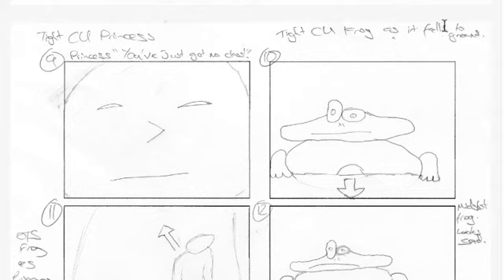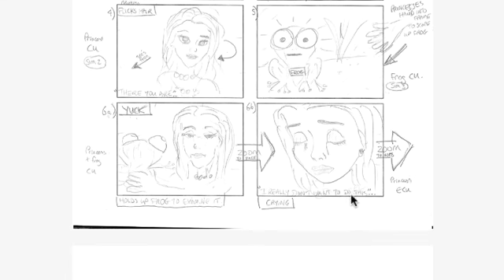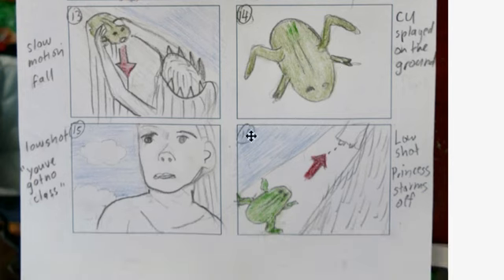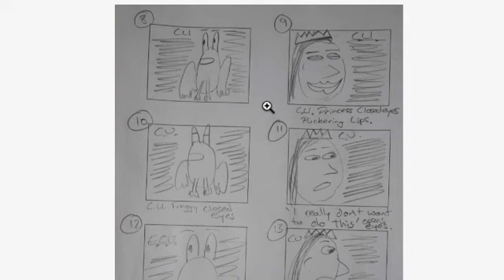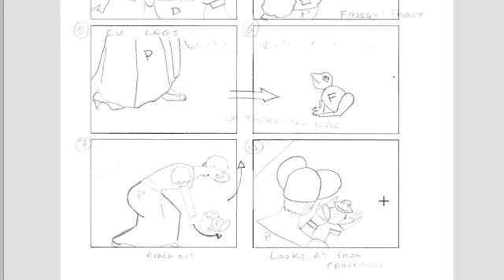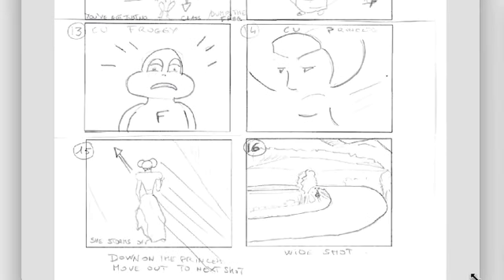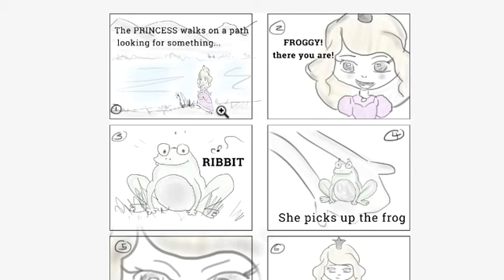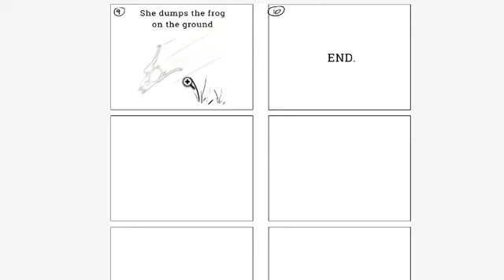101 7 storyboard assignment.